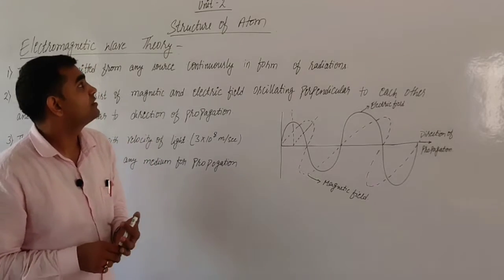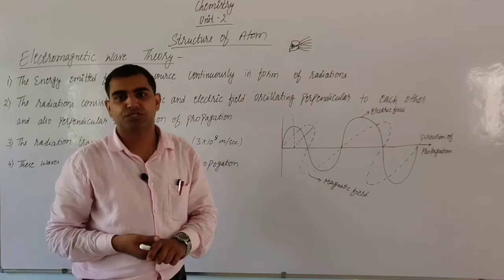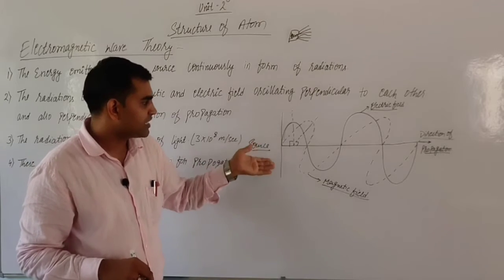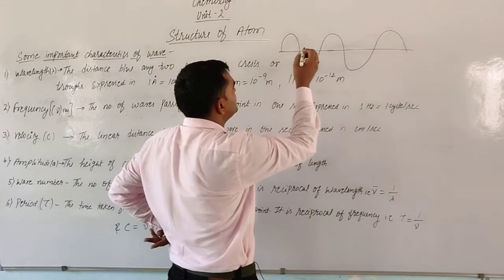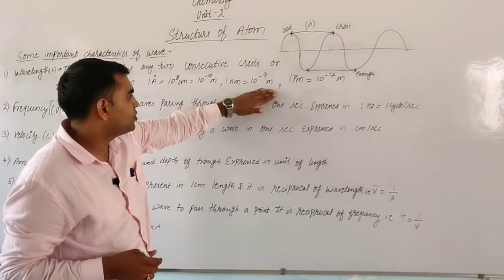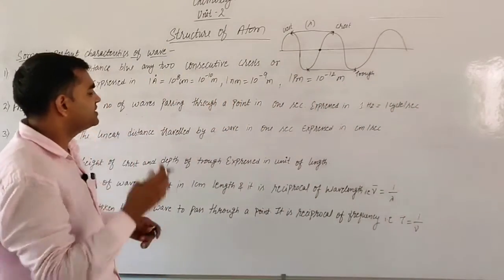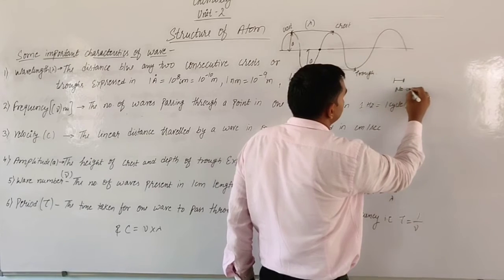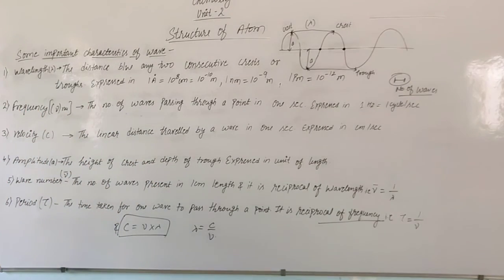Grade 11 | Chemistry | Unit-2 | Electromagnetic Wave Theory | Max International School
Class XI | Chemistry | Unit-2 | Electromagnetic Wave Theory | Max International School